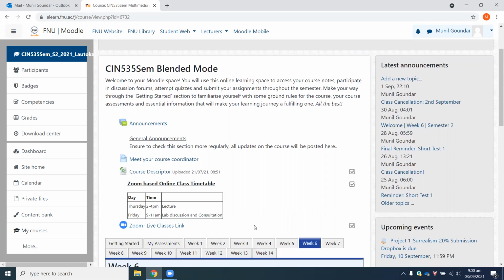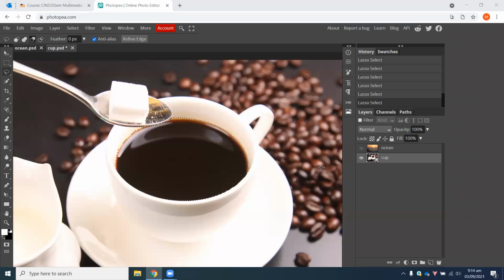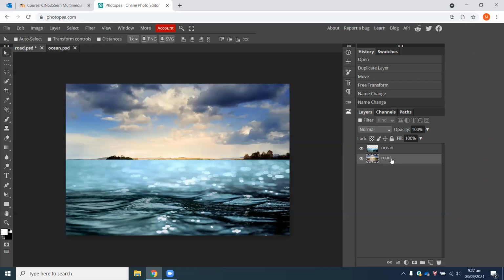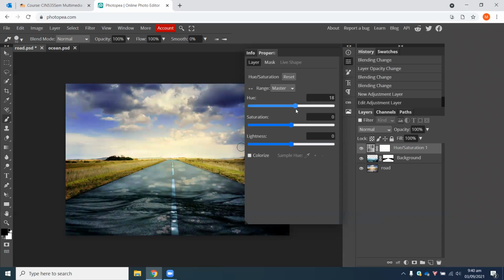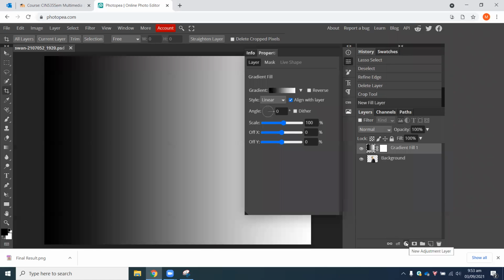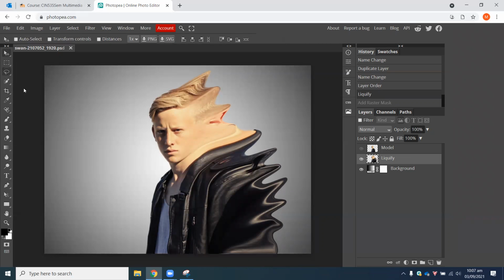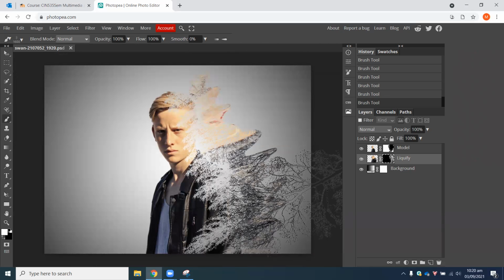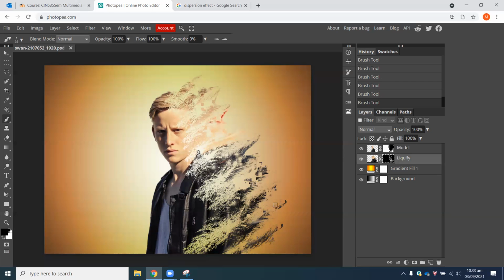CIN535 Week 6 Lab